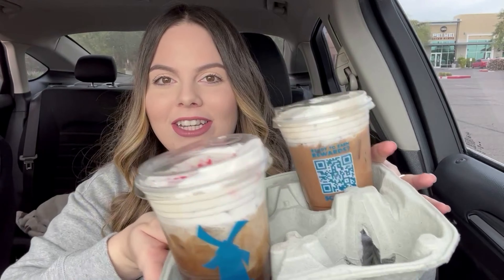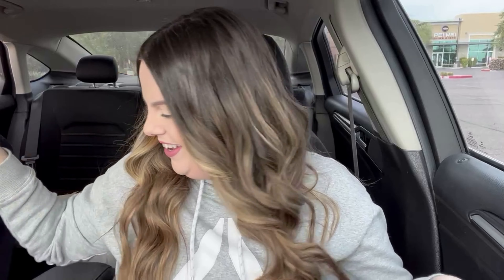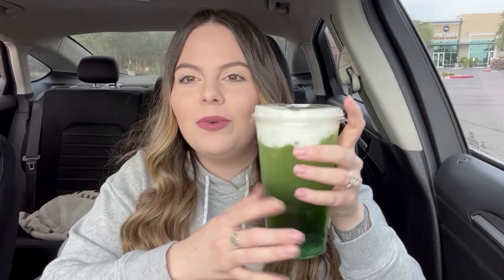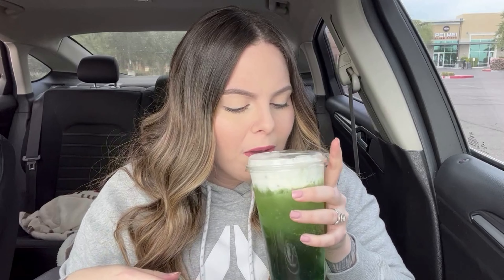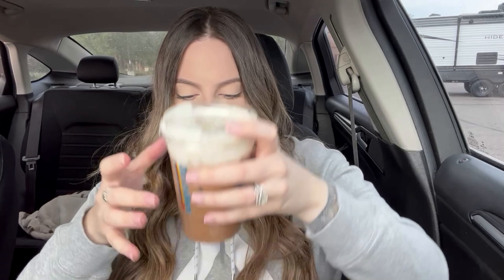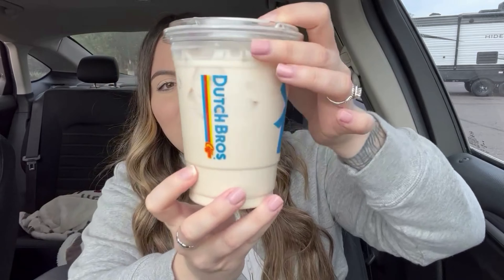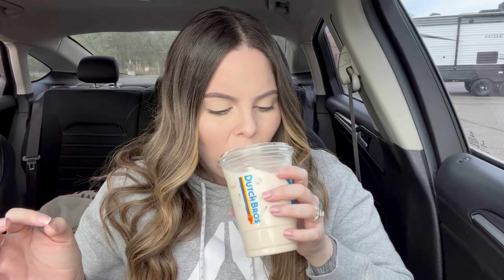TRYING DUTCH BROS HOLIDAY DRINKS 2021 & UPCOMING GIVEAWAY!!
Today we are trying Dutch Bros holiday release drinks!

Steering wheel food tray